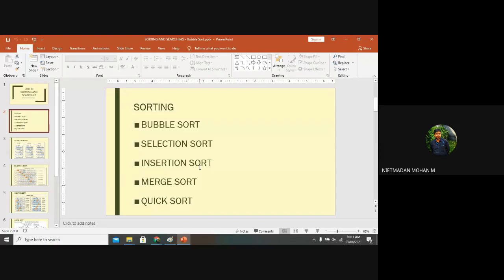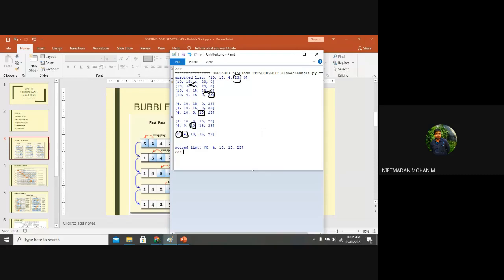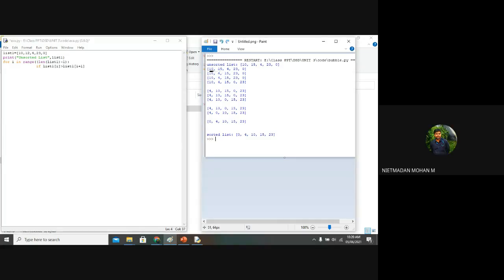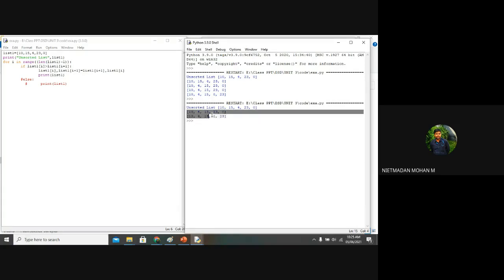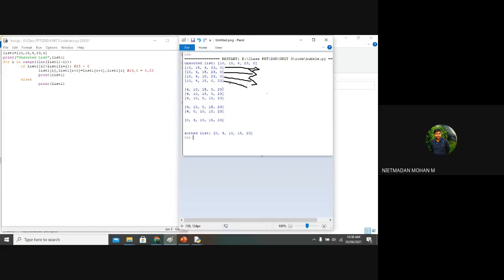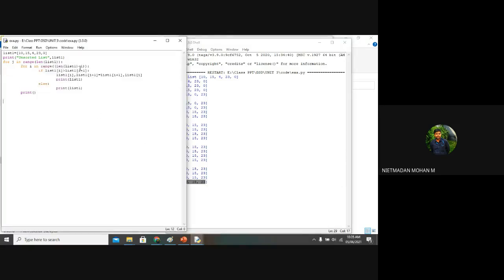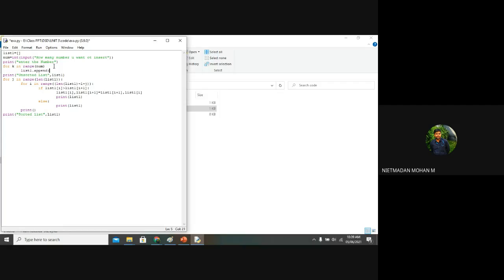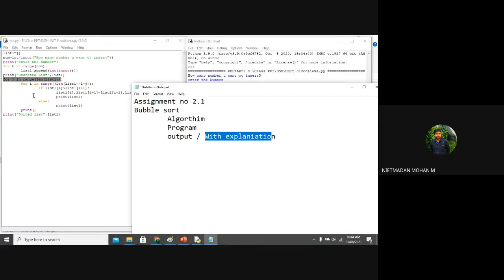BUBBLESORTEXPLAIN # SORTING AND SEARCHING # AD8251 DATA STRUCTURES DESIGN